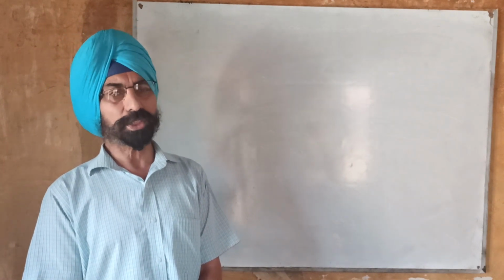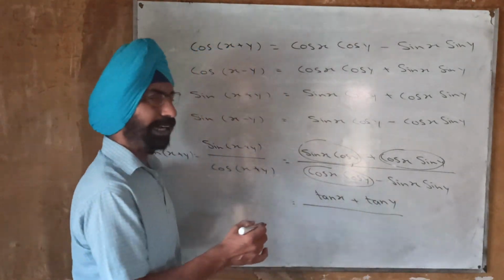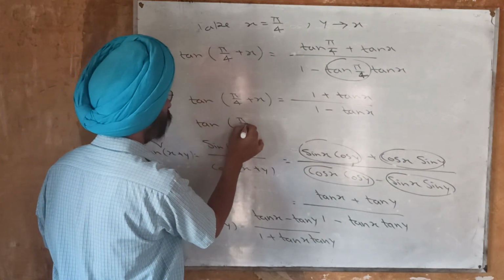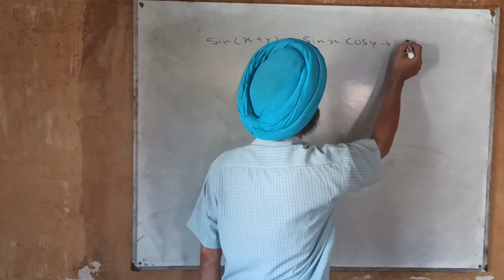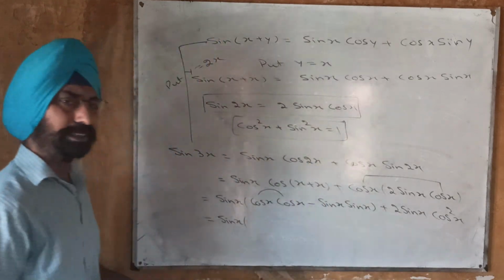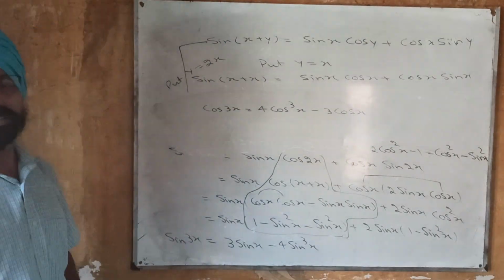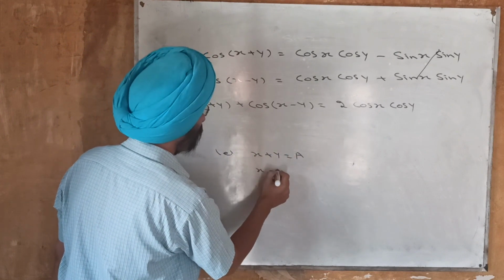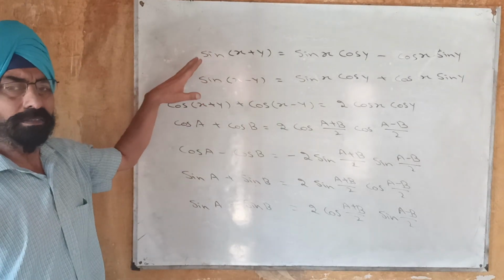TRIGONOMETRY: PART 4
In this video, one can learn the derivation of various trigonometric identities.